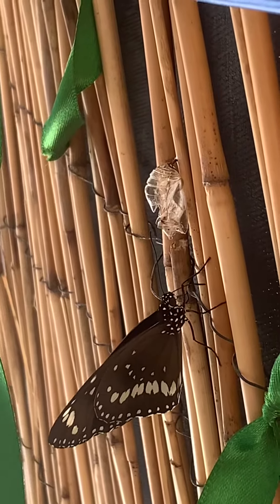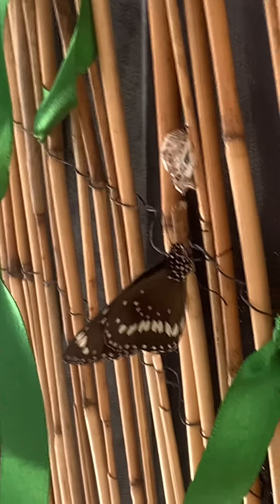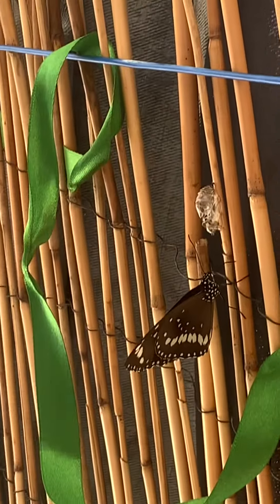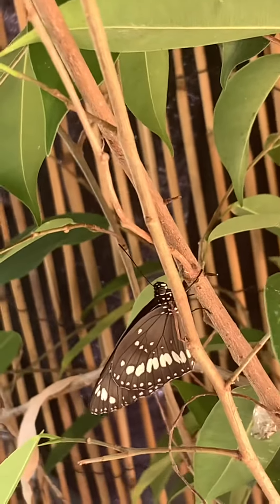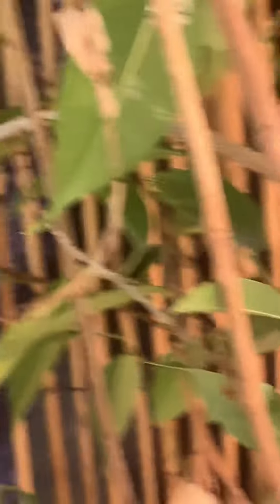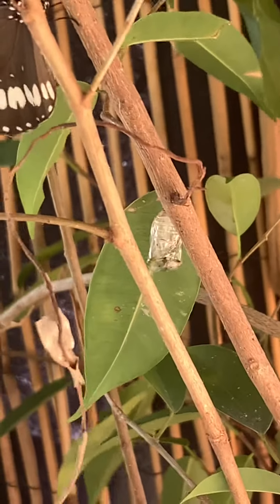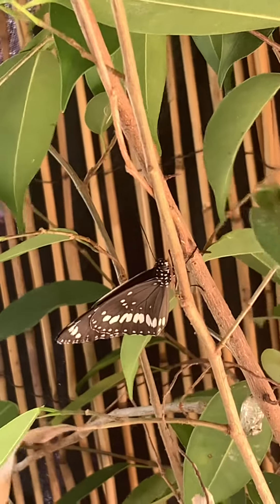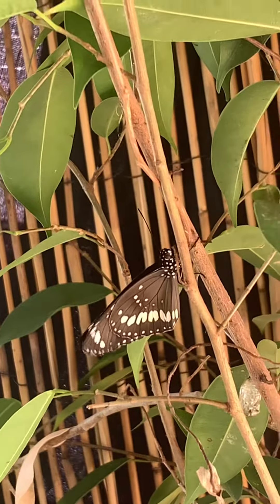Butterflies 🦋 hatched from cocoons